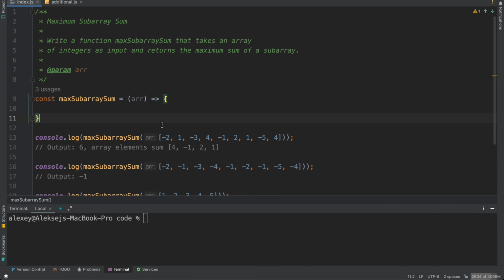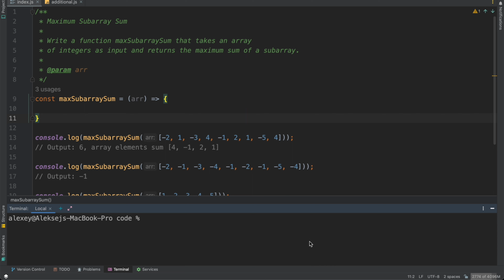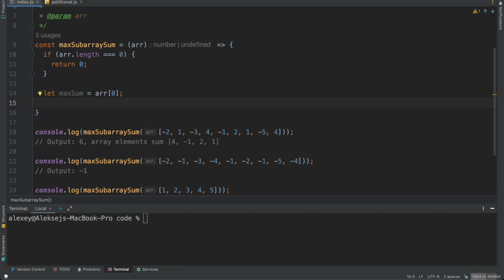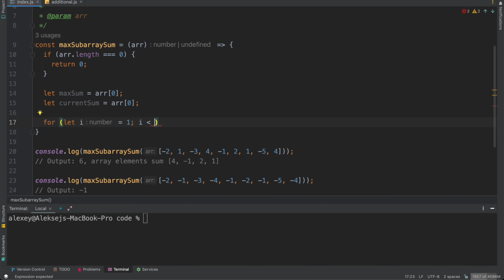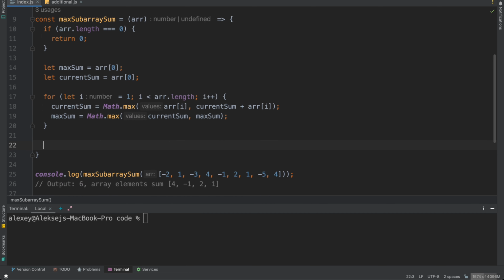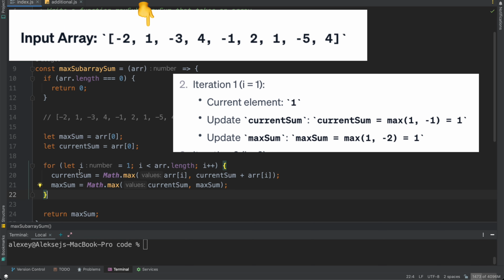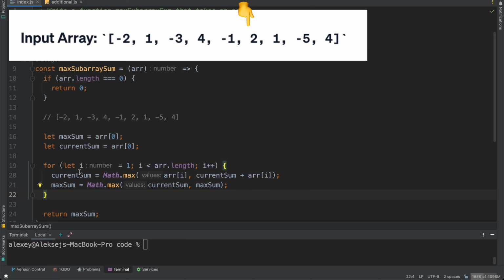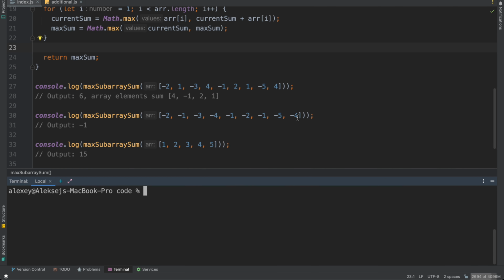Maximum Subarray Sum - Frontend Interview Preparation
This video is about one of the interesting algorithmic problems known as the 'Maximum Subarray Sum'. This challenge tests your ability to write efficient code and your problem-solving skills. In this video, we'll explore the problem statement, understand the logic behind the solution, and walk through the code step by step, you will have a clear understanding of the logic behind the solution of this task. Enjoy)

Kadane's algorithm - The Efficient Way to Find Maximum Subarray Sum Algorithm is a dynamic,length%2C including the entire array

Timecodes:

00:00 - Intro
00:37 - Task Explanation
01:35 - Algorithm and history
02:03 - Solution implementation
06:05 - Deep step-by-step explanation
08:59 - Checking the result
09:16 - Summary
09:27 - Outro